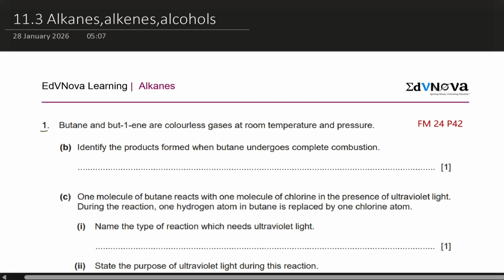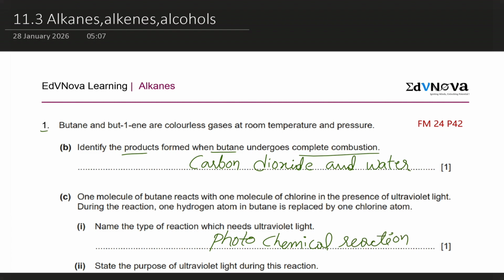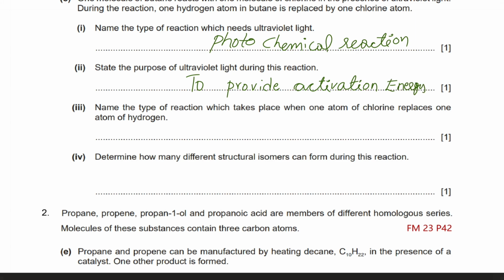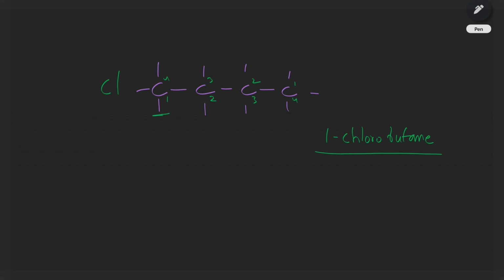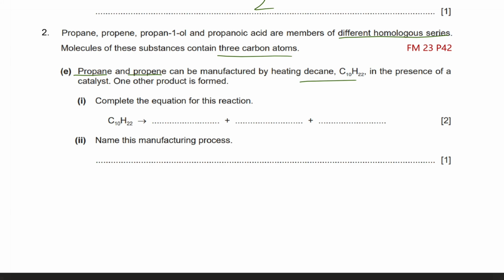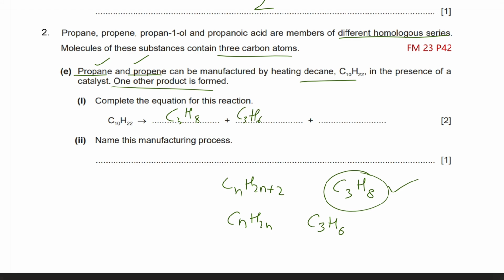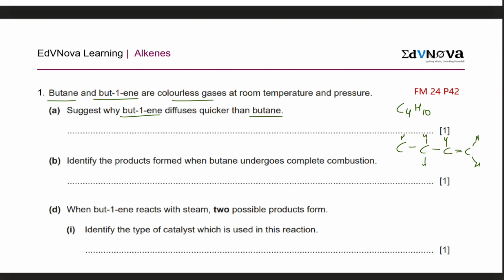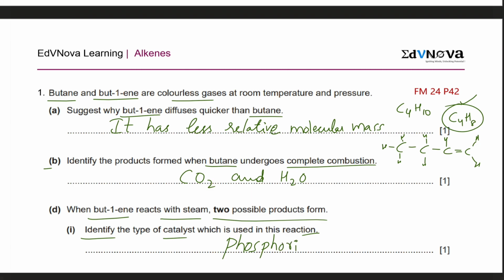Part 1: Alkanes, Alkanes and Alcohols IGCSE Chemistry